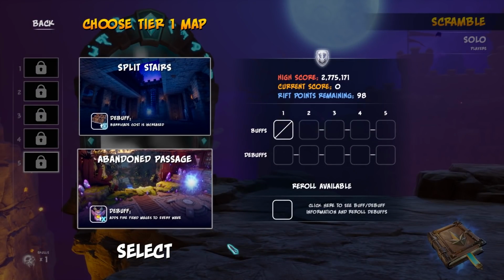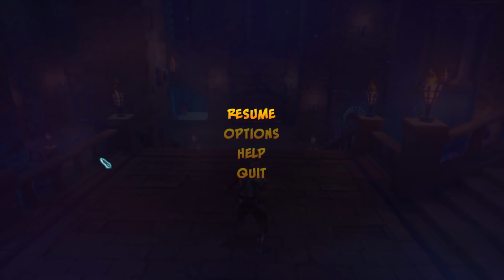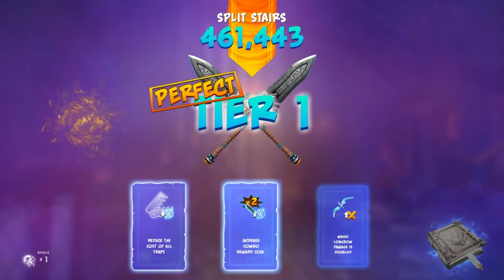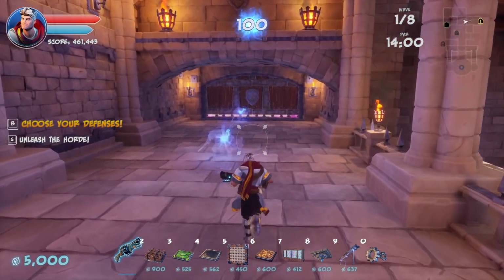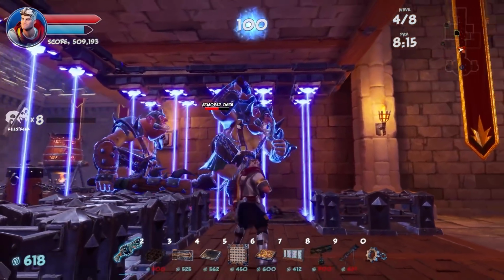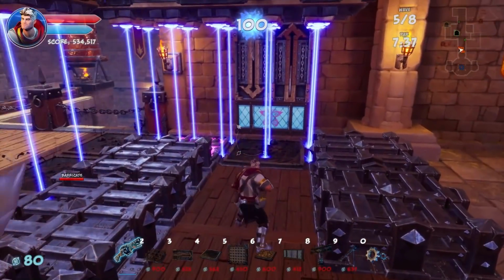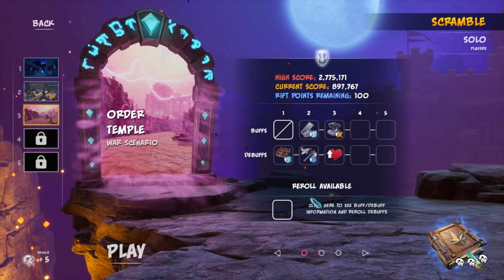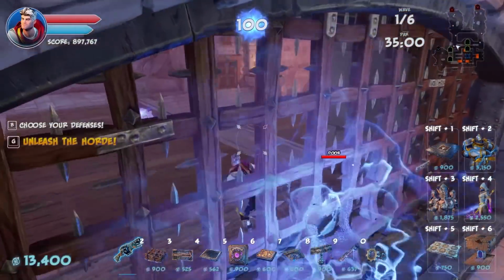Always Count Your Barricades - Let's Play Orcs Must Die! 3 - PC Gameplay Part 15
Orcs Must Die! 3 ushers orc-slaying mayhem to a previously unimaginable scale. Solo or with a friend by your side, arm yourself with a massive arsenal of traps and weapons. Slice, burn, toss and zap hordes of repugnant orcs in this long-awaited successor to the award-winning series.

New to the series, War Scenarios pit players against the largest orc armies ever assembled. Mountable War Machines give players the essential firepower to heave, stab, carbonize, and disarticulate the abominable intruders.